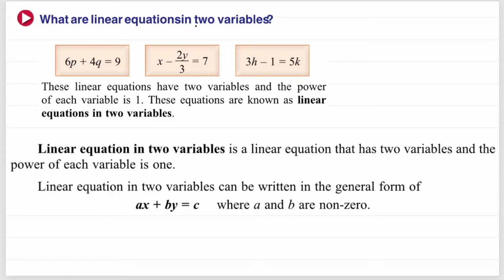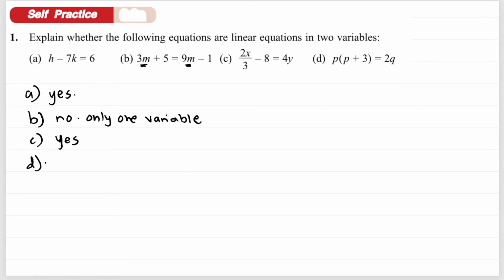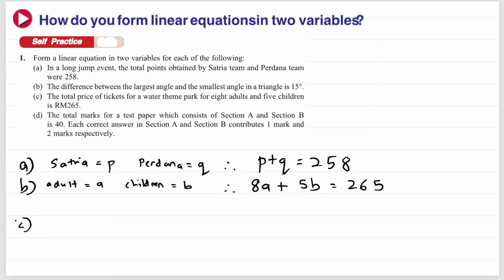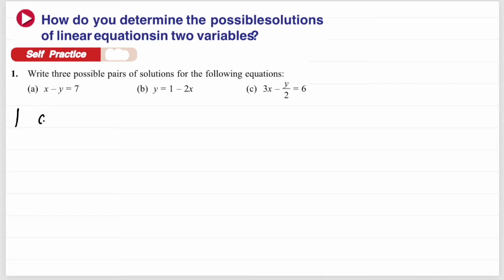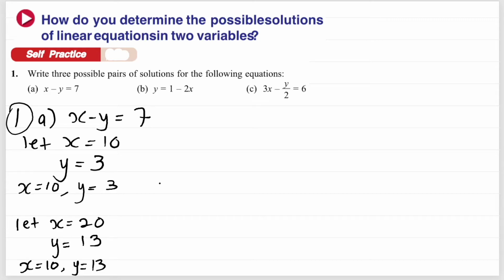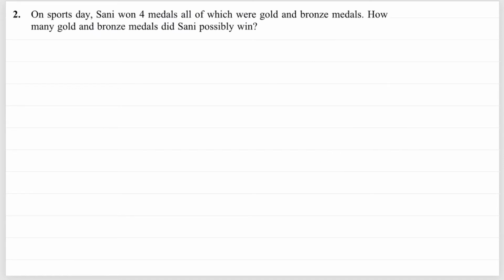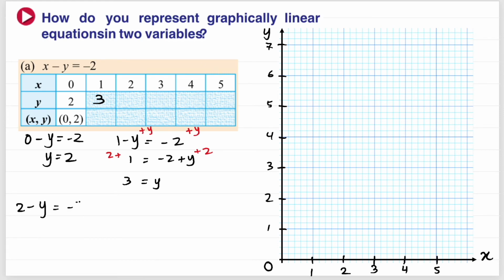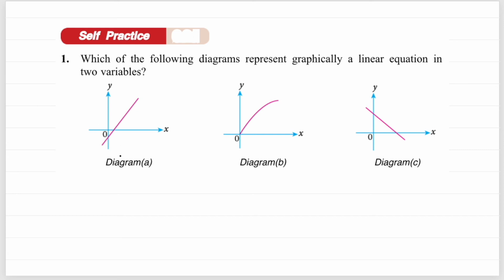MATHEMATICS FORM 1 CHAPTER 6 LINEAR EQUATIONS 6.2 LINEAR EQUATIONS IN TWO VARIABLES